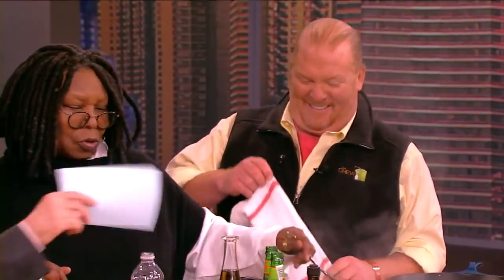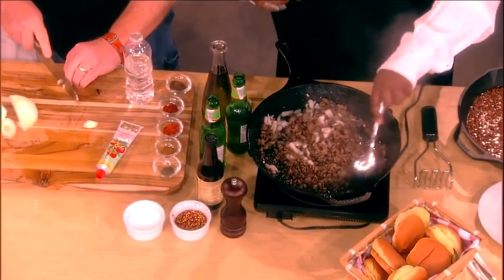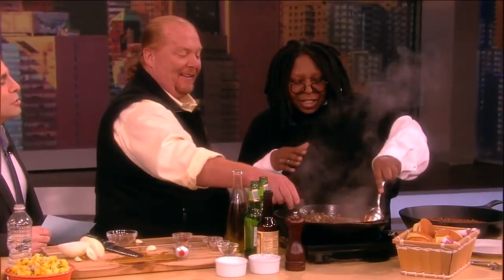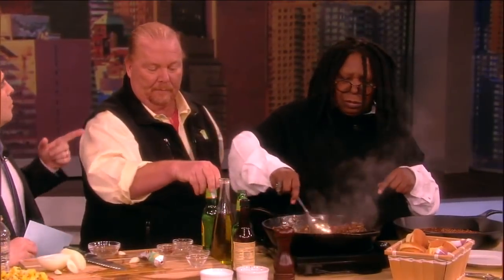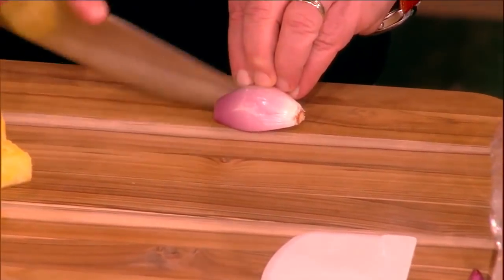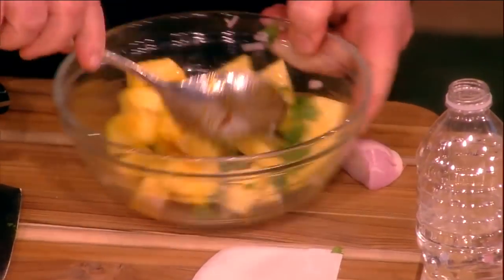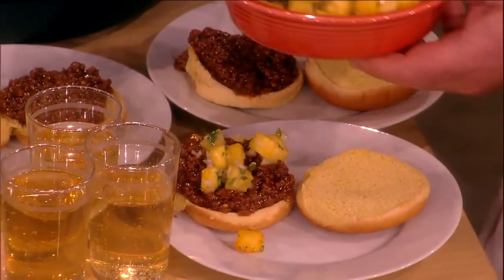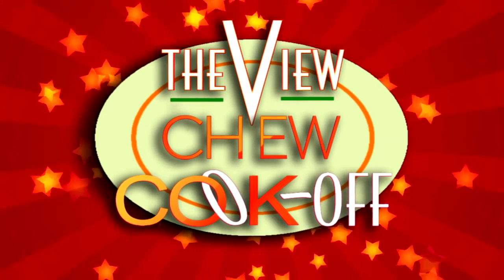Reed's on The View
Reed's Ginger Brew featured on The View - Chew Cook Off